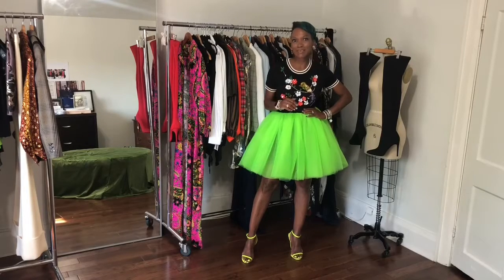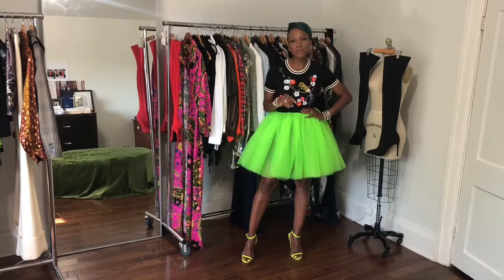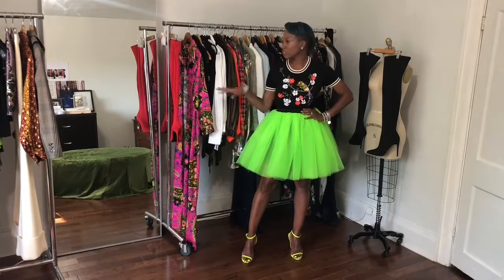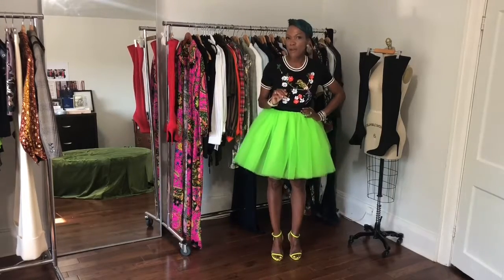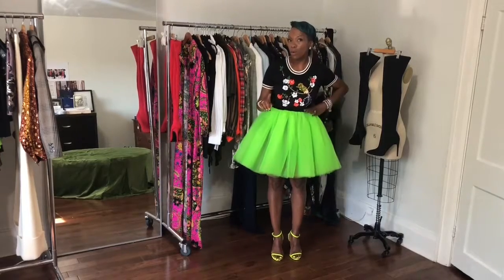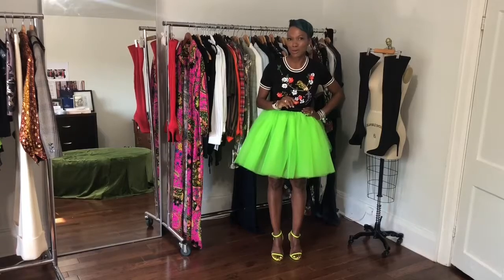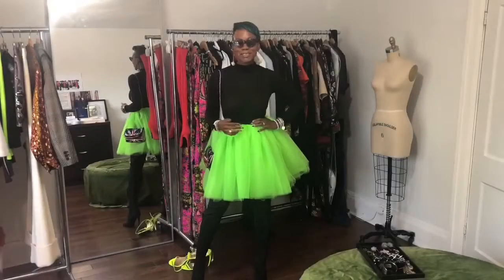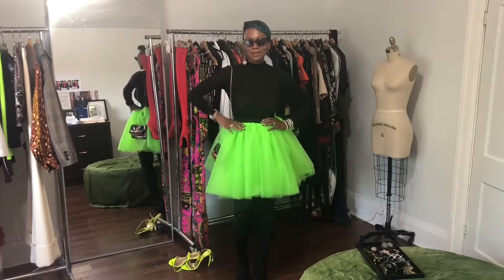How to transition your summer wardrobe into fall.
How to make the transition from your summer wardrobe to fall
using some of the top trends for Fall 2018.